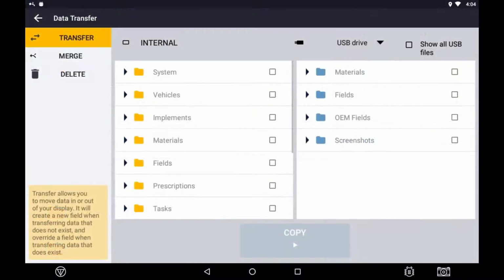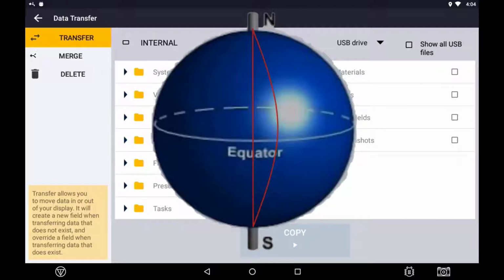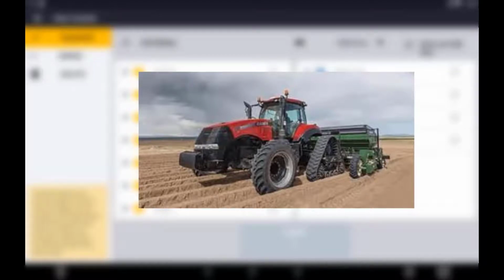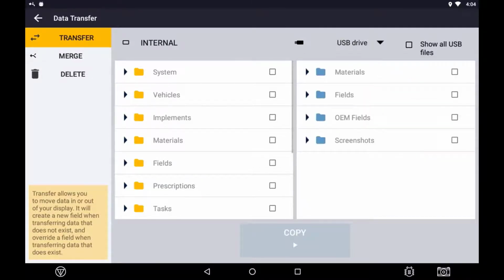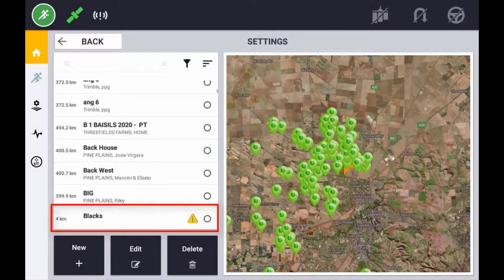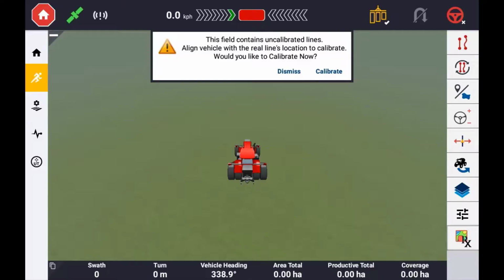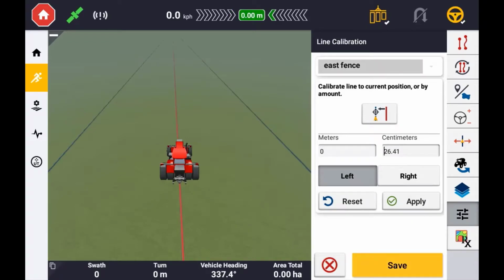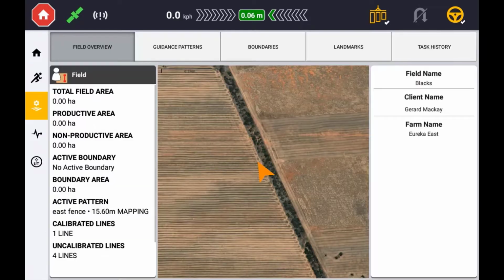Importing John Deere Data into the XCN Display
In this brief tutorial video you will be guided through how to import John Deere AB Guidance Lines into the XCN Display using the Precision IQ App.